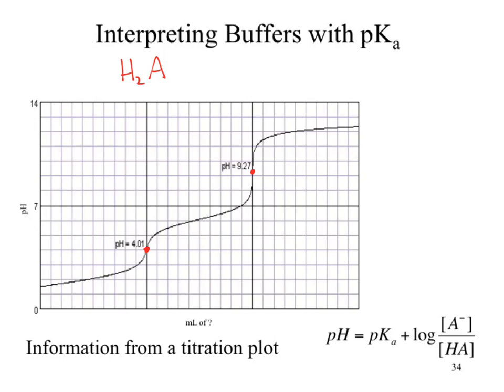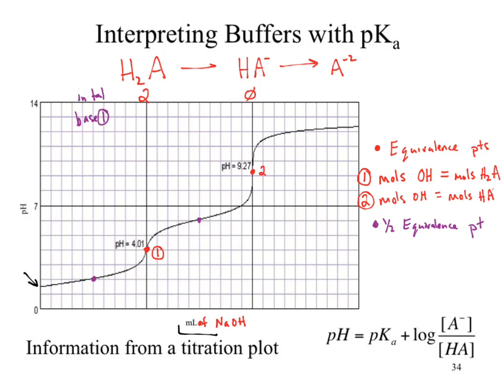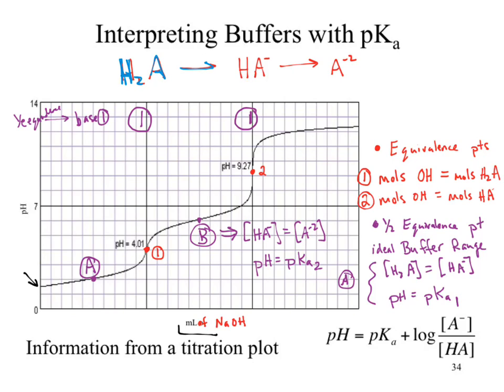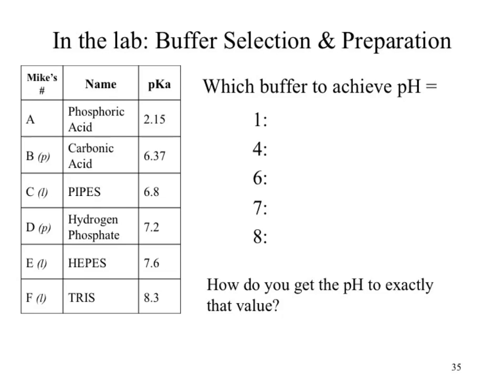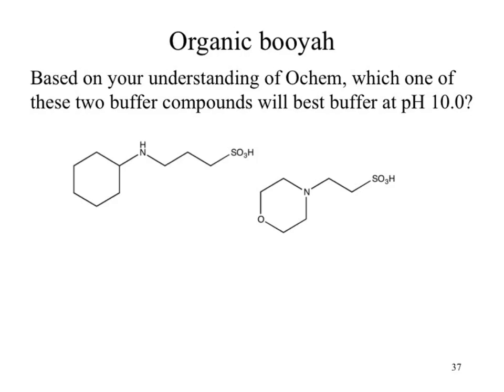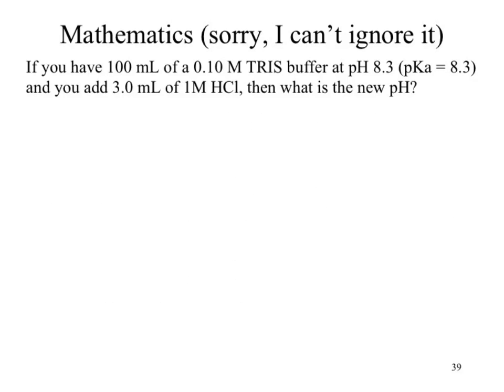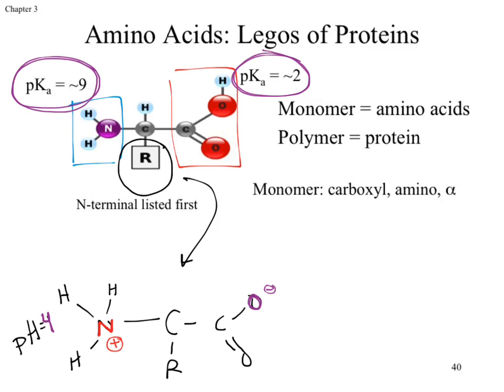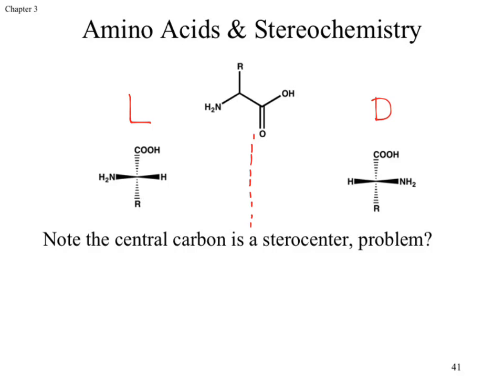wk02b 260 titratAA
Titration with acids and Bases: interpreting a titration curve. Basics of amino acids.